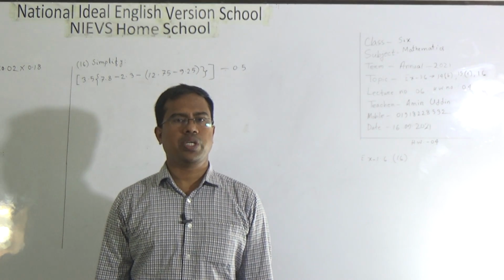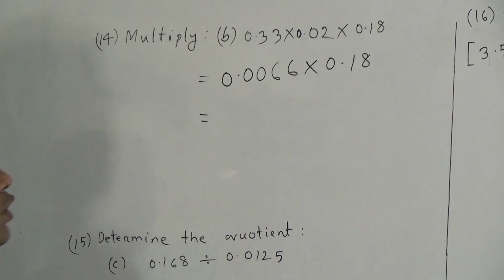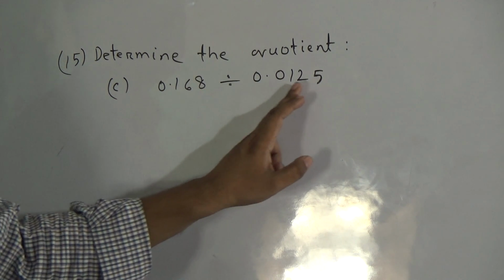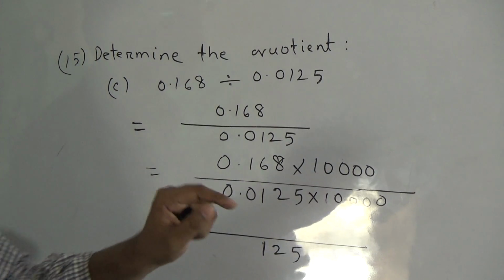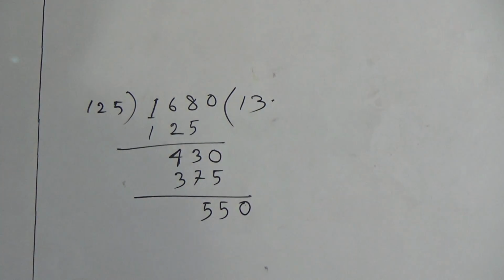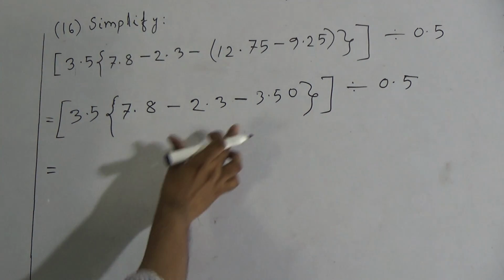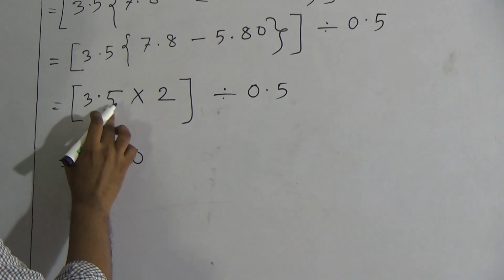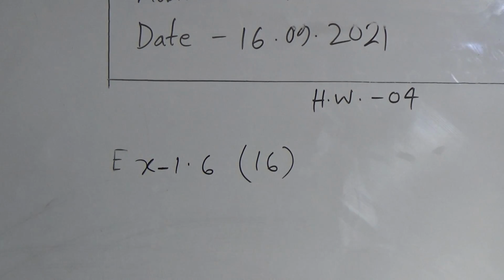Class: Six, Subject: Mathematics (Lecture-06), Topic: Ex-1.6-14 (b), 15 (c), 16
Annual Term
Class: Six
Subject: Mathematics (Lecture-06)
Teacher: Amir Uddin